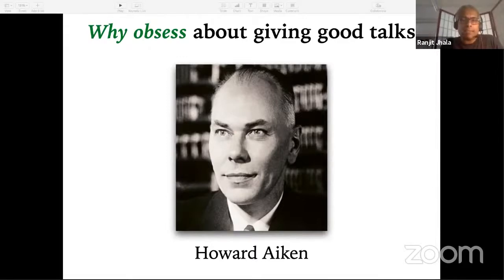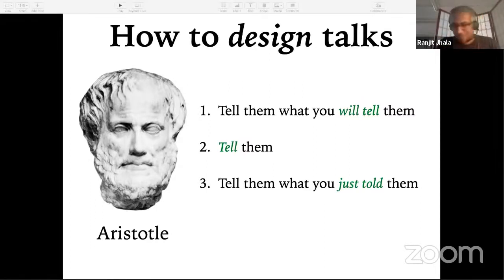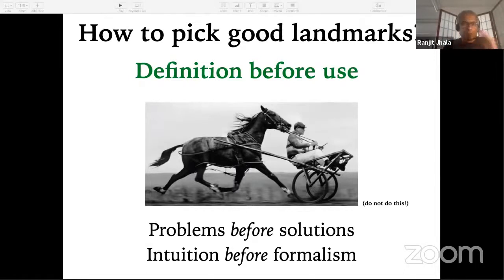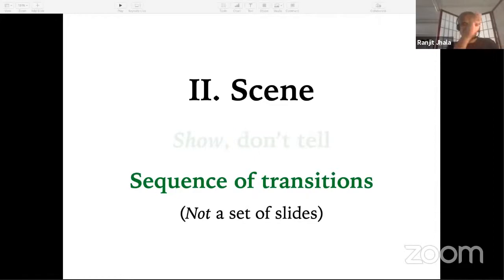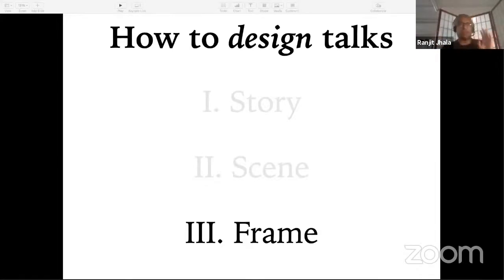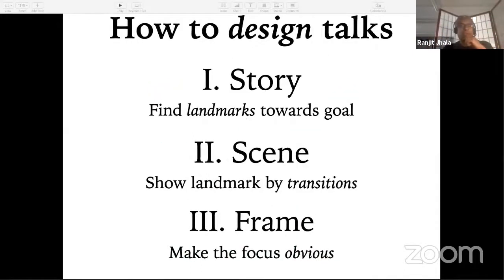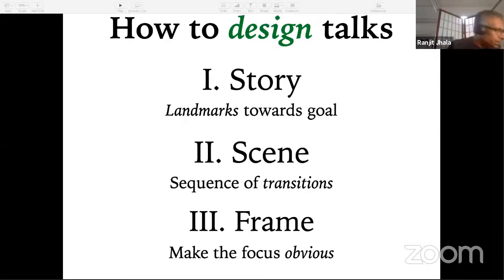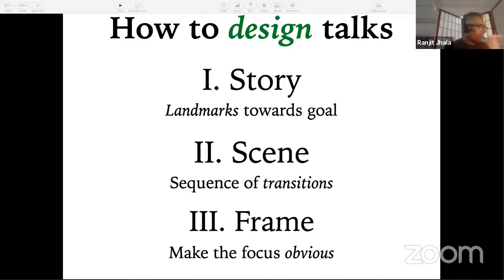How to Design Talks - Ranjit Jhala at PLMW@PLDI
June 15, 2020 at virtual PLMW@PLDI